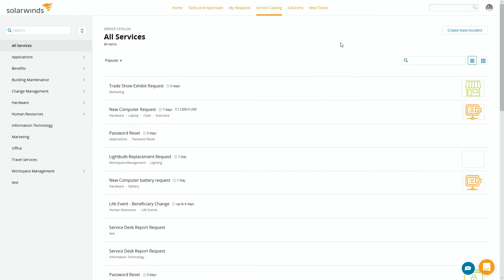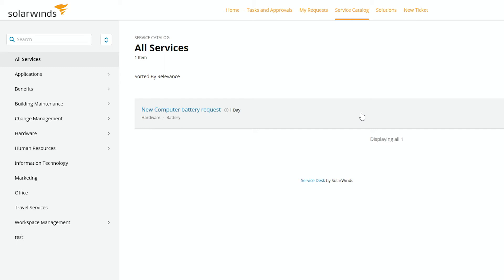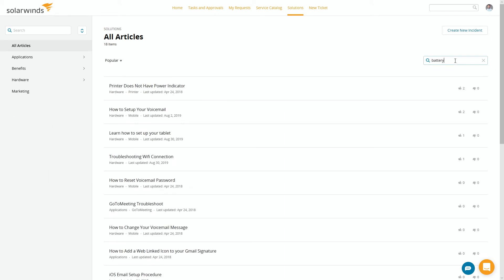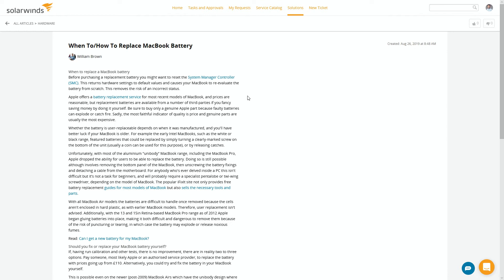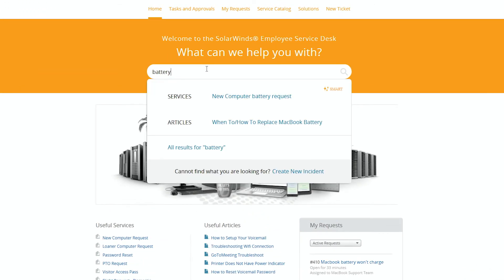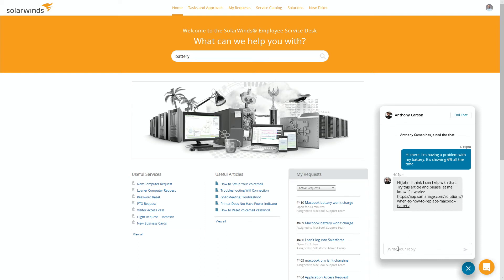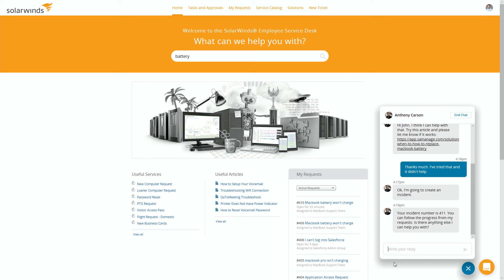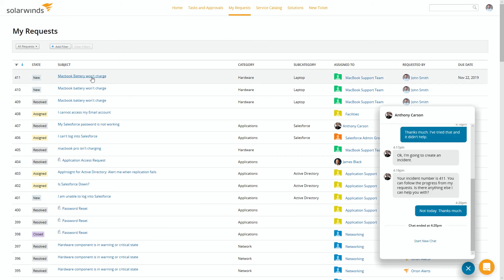Employee Portal Experience | SolarWinds Service Desk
A user-friendly service portal is the best way to connect employees to the service desk. Watch this video to see how to create quality employee engagements with a versatile service portal in SolarWinds Service Desk.

SolarWinds Service Desk is a cloud-based service management solution built to streamline the way you provide support and deliver services to your organization. Whether you have a small IT operation with basic IT ticketing needs or a large enterprise with a complex IT infrastructure and mature processes, SolarWinds Service Desk is designed to meet your current needs with the flexibility to scale and support your future business requirements.